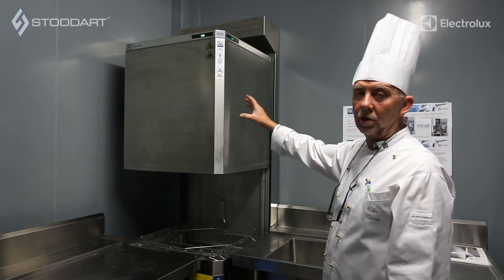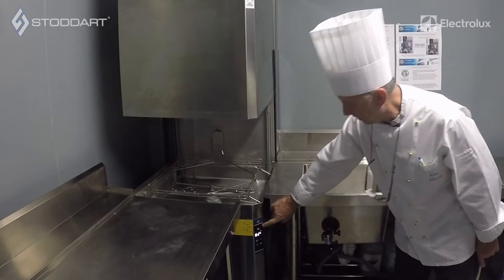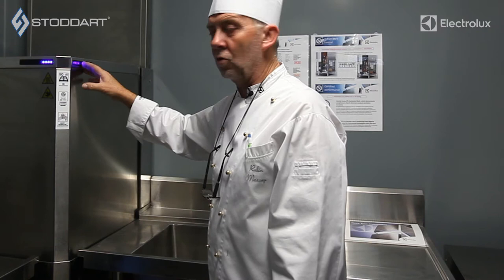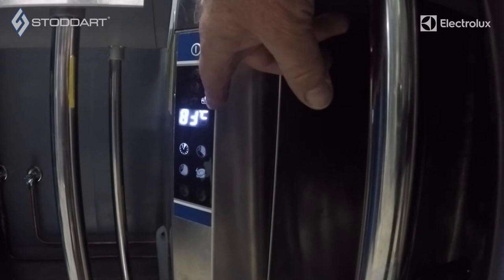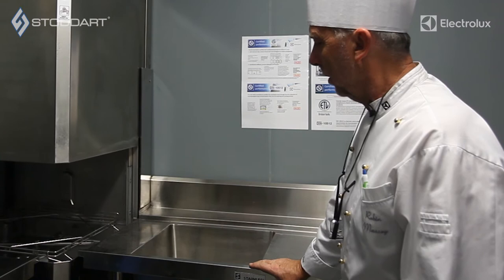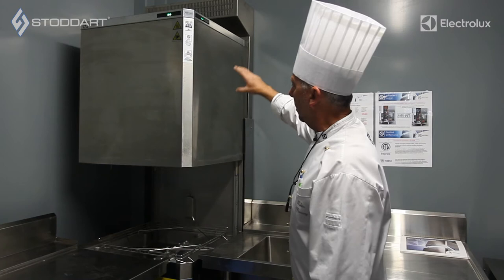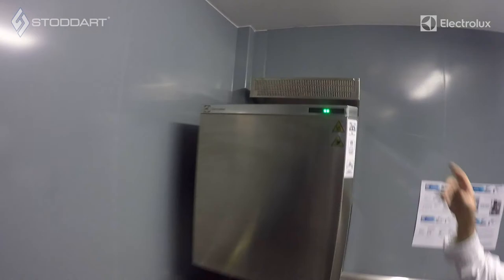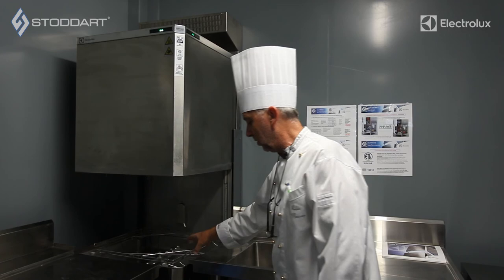Electrolux Professional Hood Type Dishwashers - ESD Models | Stoddart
Our corporate chef, Robin Massey demonstrating the Electrolux Hood Type Dishwashers with the Energy Saving Device attached